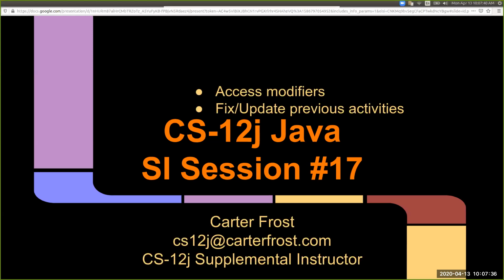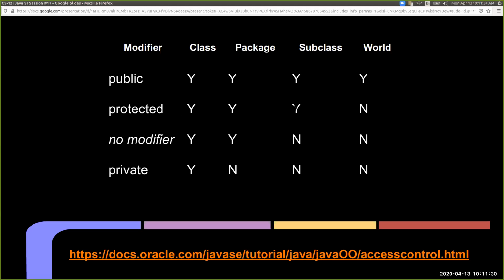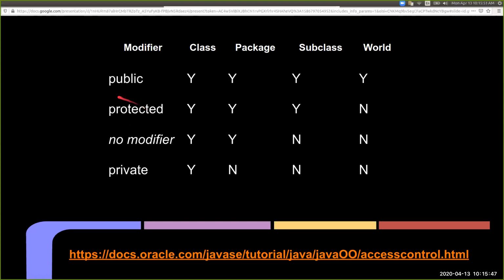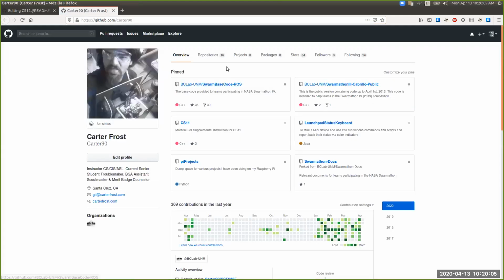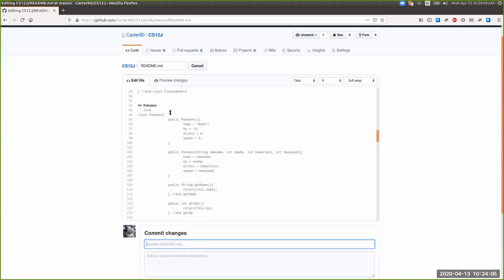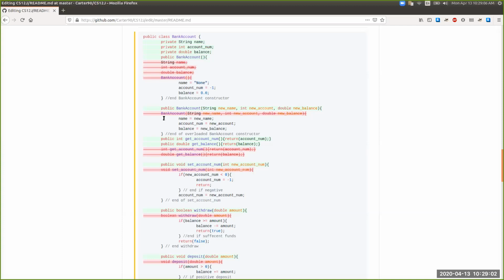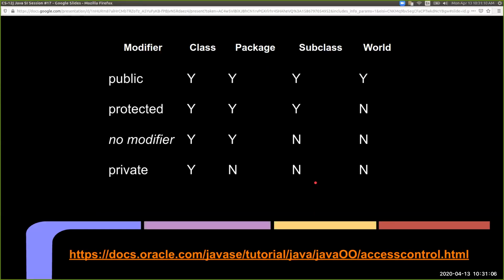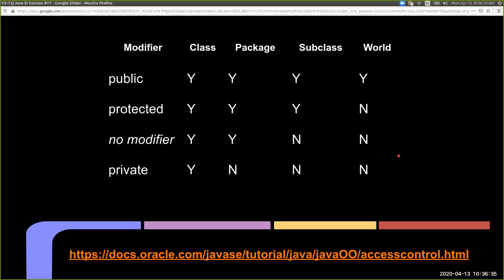CS-12j Java SI Session #17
Access modifiers
Fix/Update previous activities